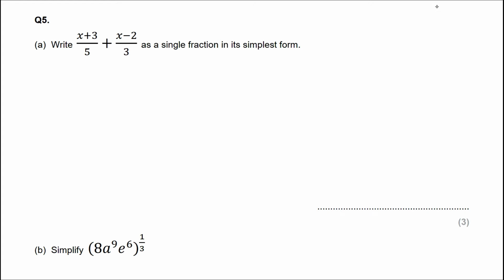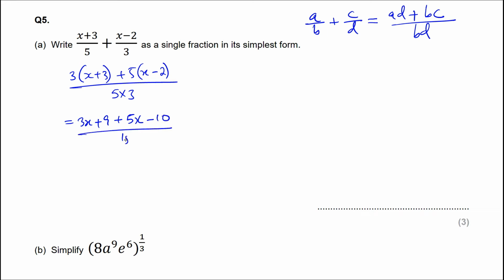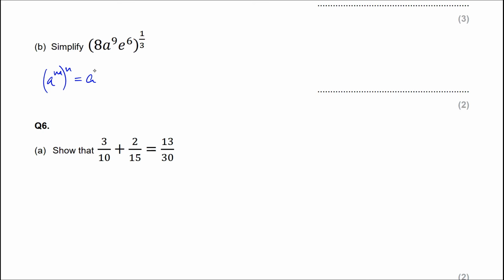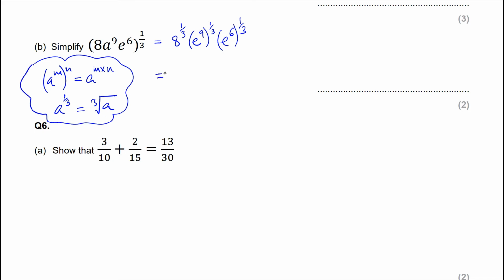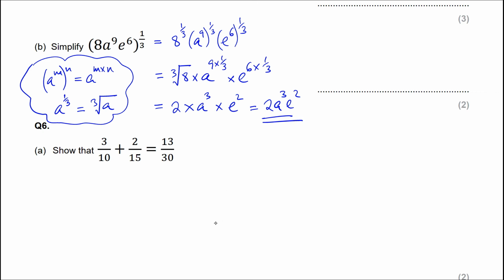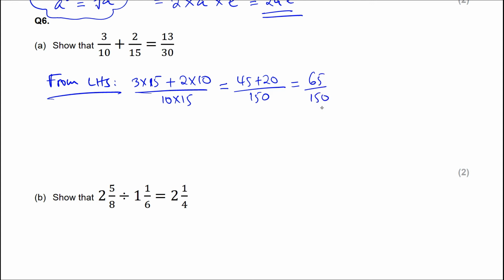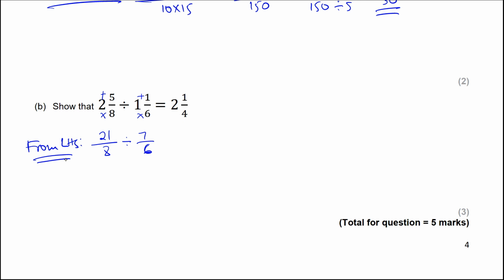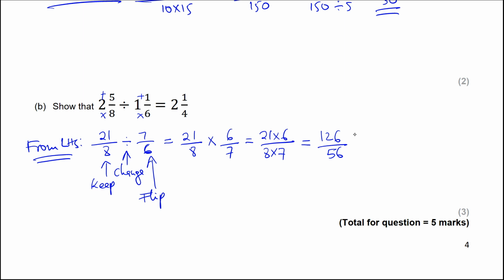Edexcel IGCSE Maths Revision Booklet 3, Q5, Q6, Algebraic fractions, indices, fractions